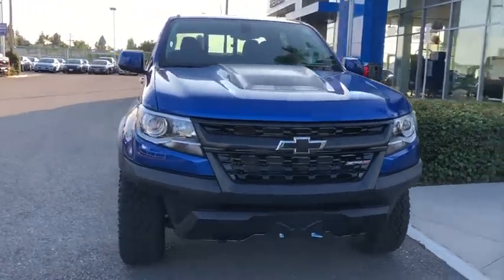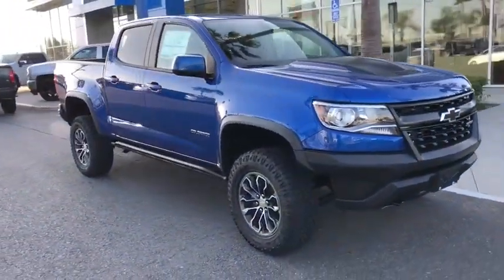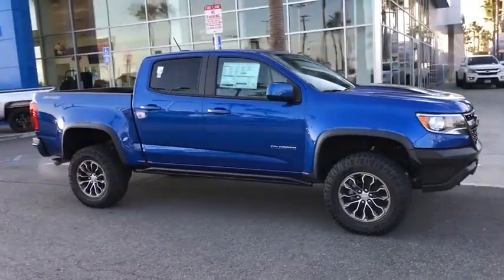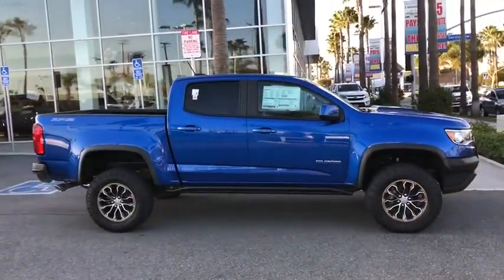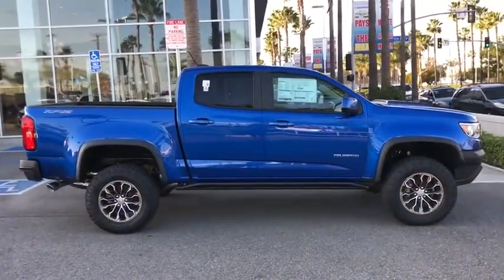2020 Chevrolet Colorado Anaheim, Buena Park, Santa Ana, Norwalk, Fullerton, CA L1161578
Kinetic Blue Metallic New 2020 Chevrolet Colorado available in Buena Park, California at Premier Chevrolet of Buena Park. Servicing the Anaheim, Santa Ana, Norwalk, Fullerton, CA area.
2020 Chevrolet Colorado 4WD ZR2 - Stock#: L1161578 - VIN#: 1GCGTEEN7L1161578

Blue Metallic 2020 Chevrolet Colorado ZR2 4WD 8-Speed Automatic V6 4WD.Awards:* 2020 KBB.com Best Buy Awards Price includes: $2000 - GM Consumer Cash Program . Exp. 03/02/2020